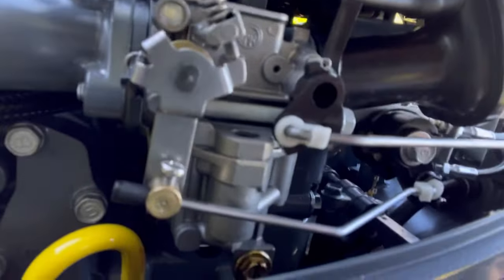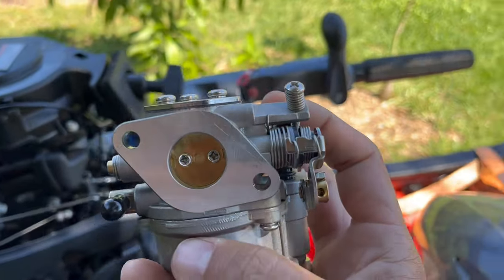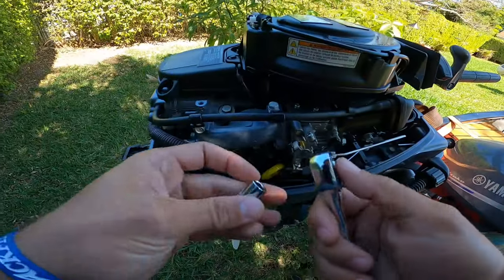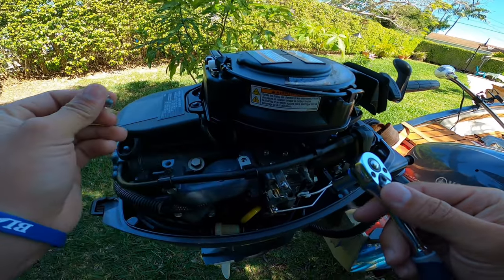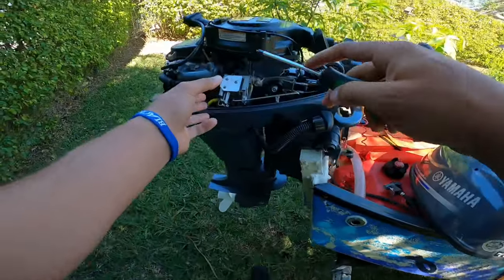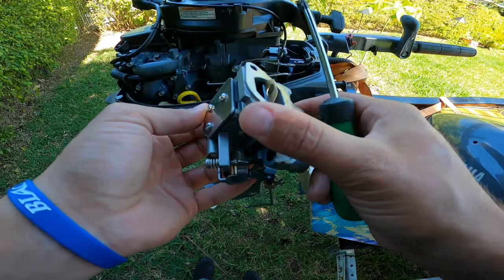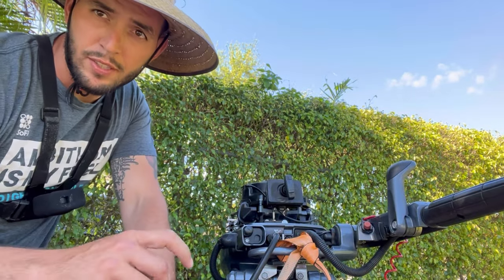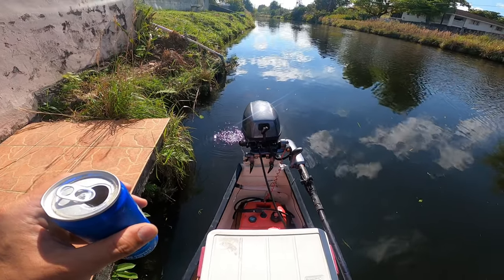9.9 carb install on 2013 8hp Yamaha 4 stroke